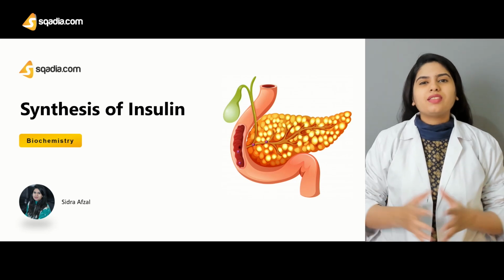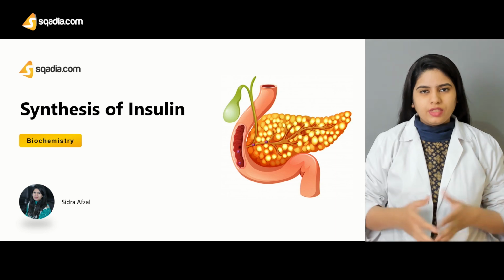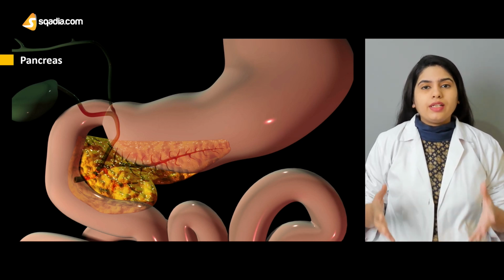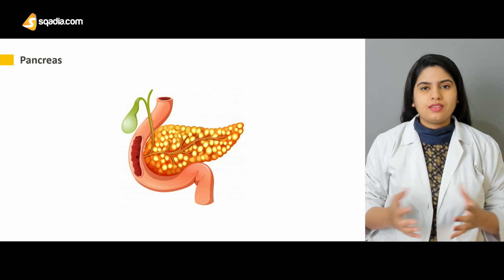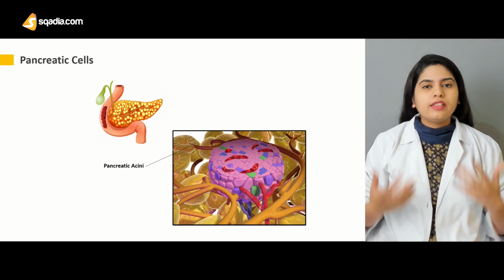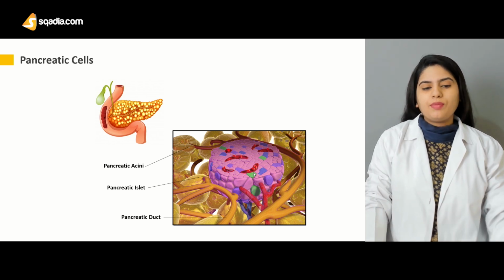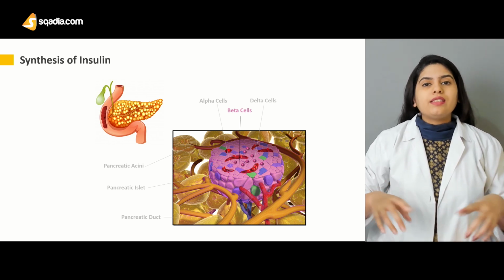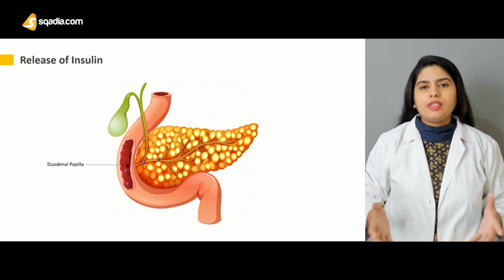Synthesis of Insulin | Introduction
Insulin is a hormone that plays a crucial role in regulating glucose metabolism in the human body. The synthesis of insulin is a complex process that involves the conversion of an inactive precursor molecule called proinsulin into a mature insulin molecule. This process occurs in the beta cells of the pancreas, where insulin is stored in granules until it is released into the bloodstream in response to elevated glucose levels.

▬ 📌 Curious about how the synthesis of insulin happens?
👩‍🔬 Insulin is a hormone that's like the superhero of blood sugar regulation!
It's made in special cells called beta cells in our pancreas. These cells are like little factories, using ribosomes to read instructions from our DNA to create preproinsulin! 🧬

🚚 But preproinsulin is like a work in progress. It needs to be processed and modified to become fully functional insulin. So, it takes a journey through a series of compartments within the cell, where enzymes help it fold into the right shape and chop off certain parts. This transforms it into proinsulin! 🧫

💉 Finally, proinsulin is ready to hit the big stage and becomes packaged into little sacs called vesicles. These sacs then wait patiently at the cell membrane for the right signal to release insulin into the bloodstream. When our blood sugar levels start to rise (like after we eat), the beta cells in the pancreas release insulin, which helps our cells absorb glucose and bring our blood sugar levels back down. 📈👨‍👩‍👧‍👦💉

In short, it's like a little factory inside our body, working tirelessly to create and release insulin when we need it! 💪

▬ 📌Let us talk about the exact mechanisms of insulin!
Alright, let's break down the steps involved in the synthesis of insulin! 🧬

First up, we've got DNA sequencing. 🧐 This is where we figure out the specific sequence of nucleotides that make up the insulin gene. We're decoding the recipe for insulin! 🤓

Next, we move on to gene cloning. 💉 This involves taking the insulin gene and cloning it into a carrier molecule (a plasmid). Think of it like putting the recipe for insulin into a little delivery truck that can bring it to the host cell. 🚚

Once we've got the insulin gene in our delivery truck, we introduce it into a host cell (like E. coli) and let it do its thing. 🦠 The host cell gets to work expressing the insulin gene, which leads to the production of insulin itself! 🤩

But we're not quite done yet... we still need to purify the insulin peptide to get it into its purest form. 🧫 This involves using fancy techniques like chromatography, filtration, and precipitation to isolate the insulin protein from other cellular components. It's like we're giving insulin a spa day to make sure it's looking and feeling its best! 💆‍♀️

Last but not least, we formulate the purified insulin protein into a final product that can be used for injection. 💉 This involves adding various ingredients (called excipients) like buffers, stabilizers, and preservatives to make sure the insulin is stable and effective. It's like putting the finishing touches on a masterpiece! 🎨

And there you have it, folks! The exciting journey of how insulin is made from start to finish. 🙌 Watch out for more info.